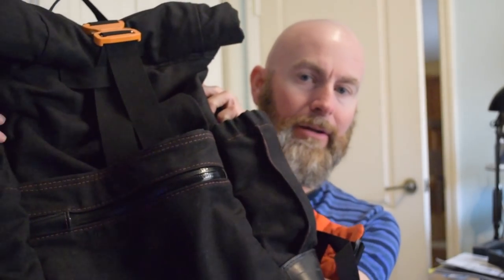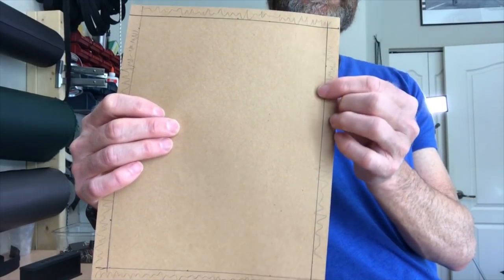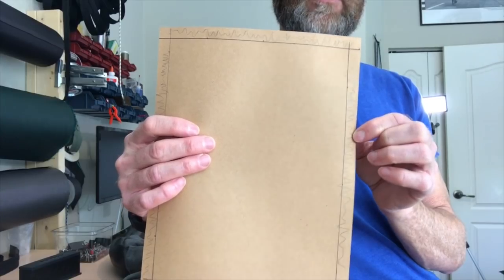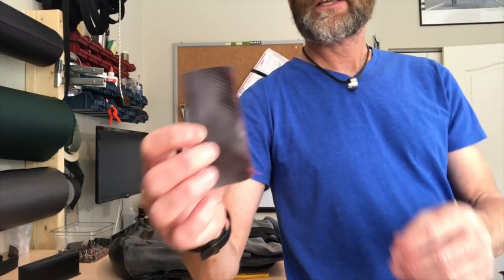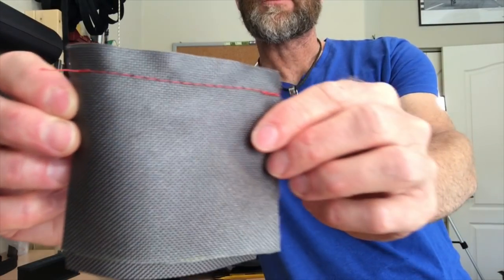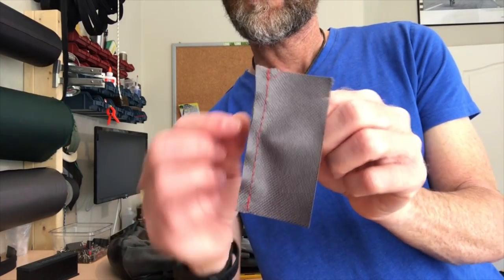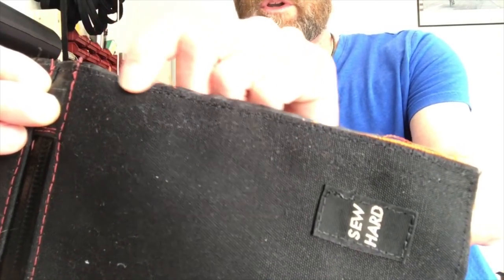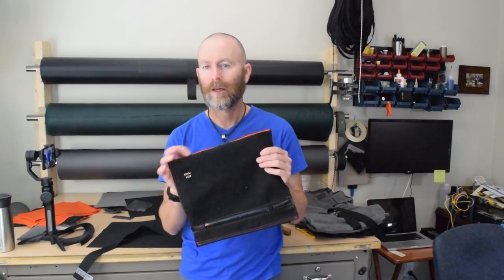3 Reasons Seam Allowance Is Important (Sew Like A Pro)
This video is an excerpt from my four-episode backpack tutorial.  In this video, I discuss the importance of observing proper seam allowances when making a project like a backpack, duffle or messenger bag (or other projects!).
Have questions or comments?  Post them below!